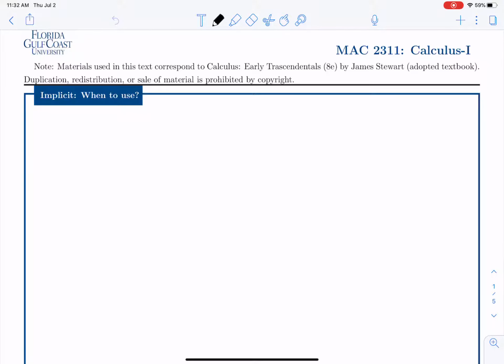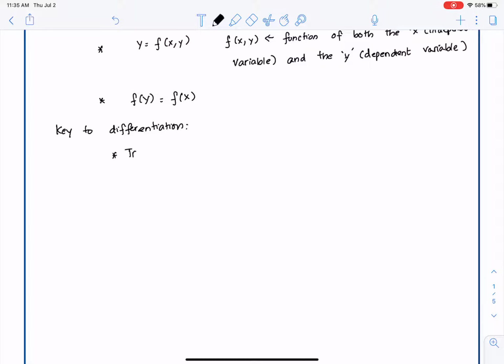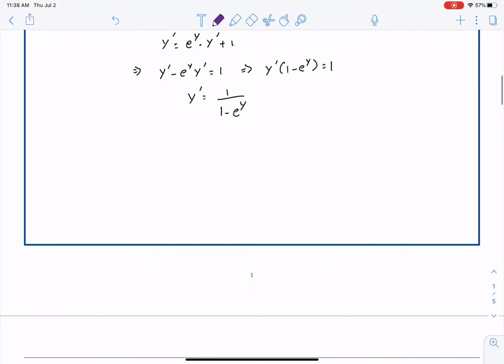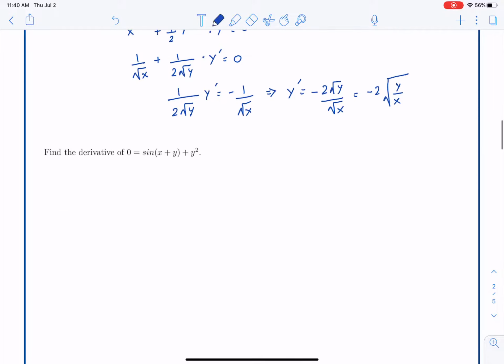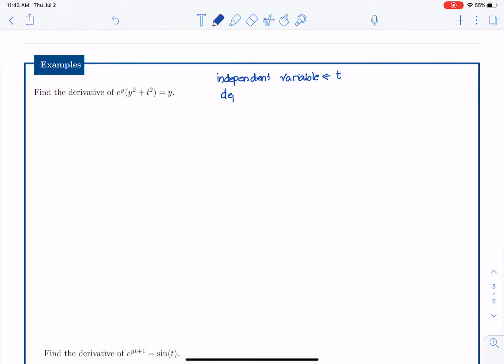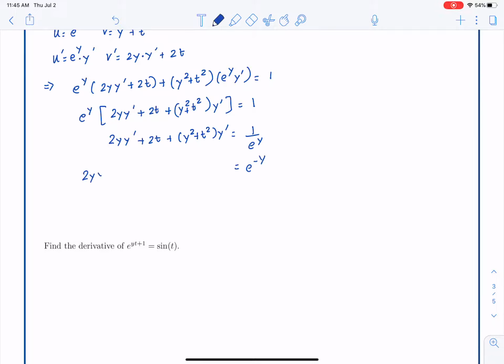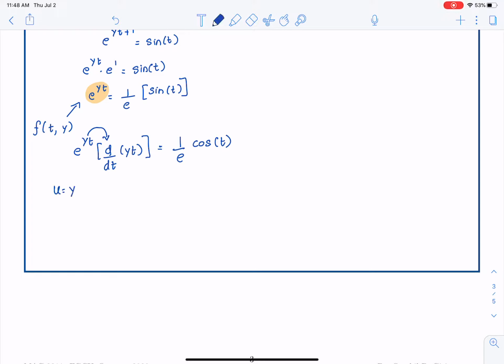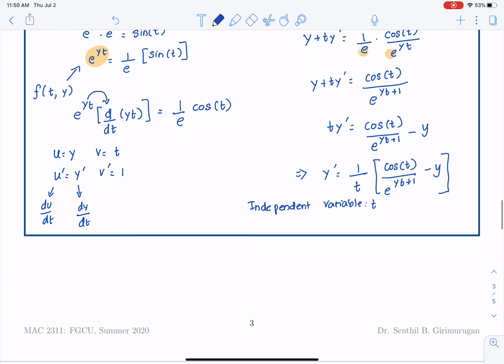Implicit Differentiation (Part-I)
Introduction to implicit differentiation and examples.